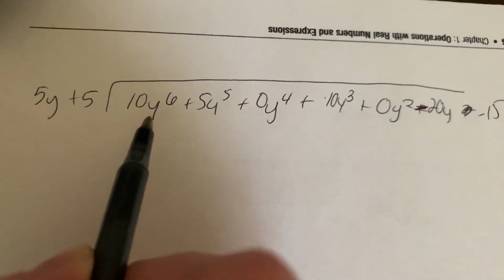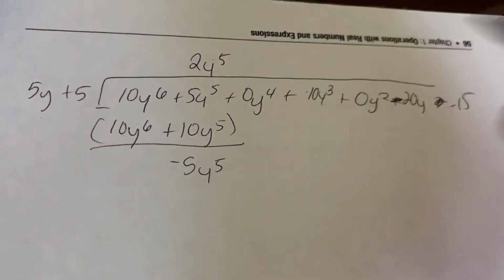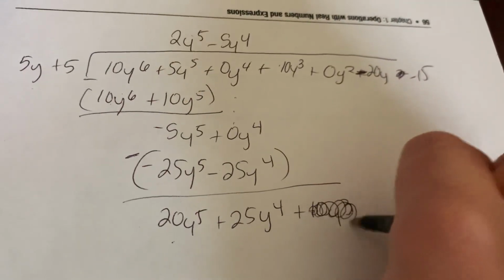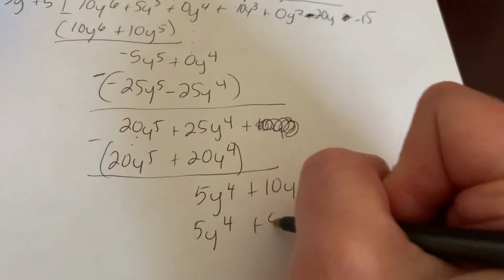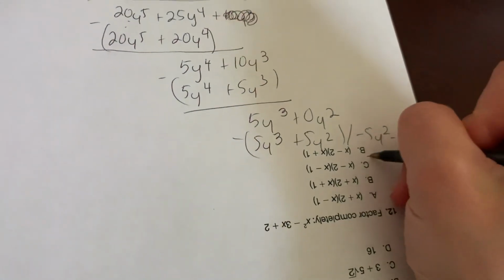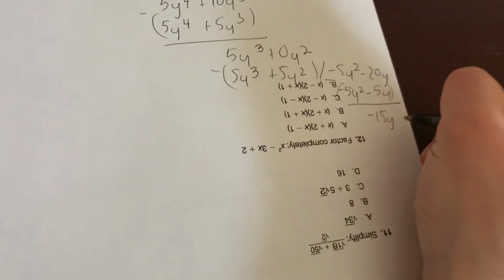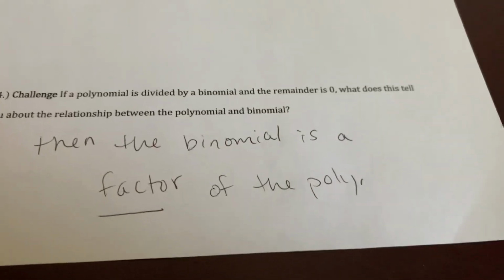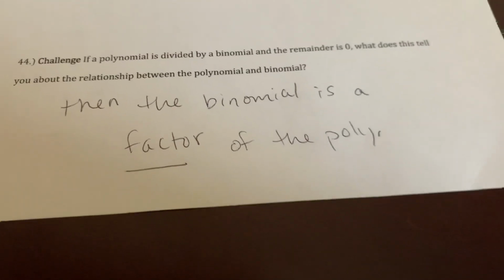Algebra II - Chapter 5.2 Homework Quiz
Chapter (5-2) Long Division with Polynomials